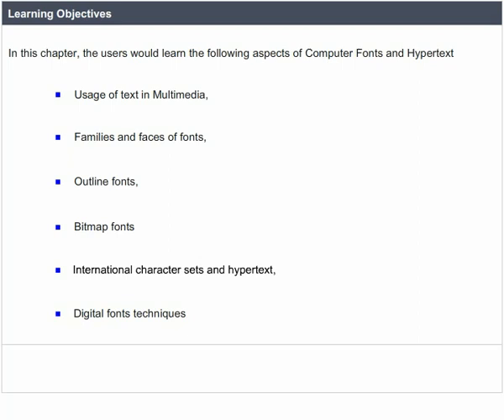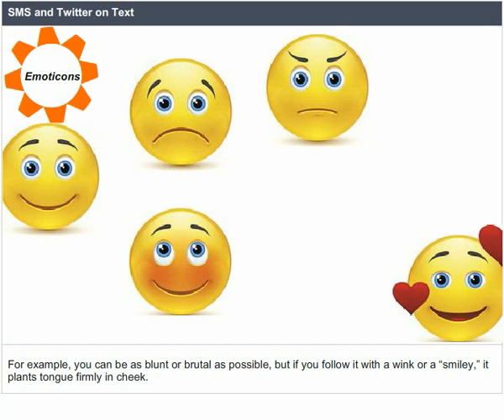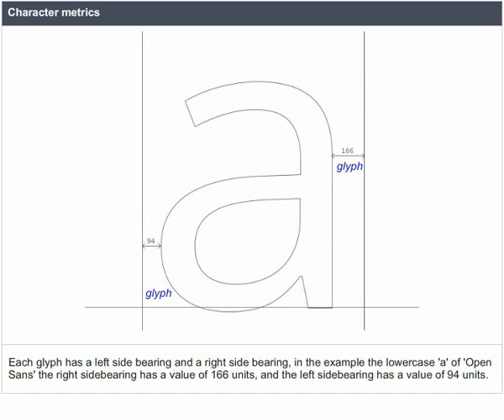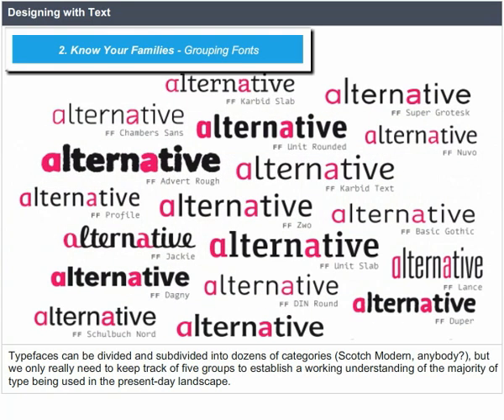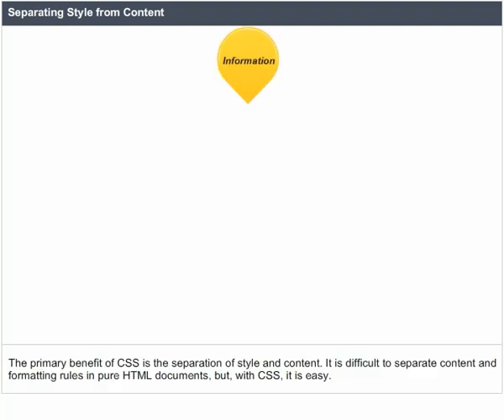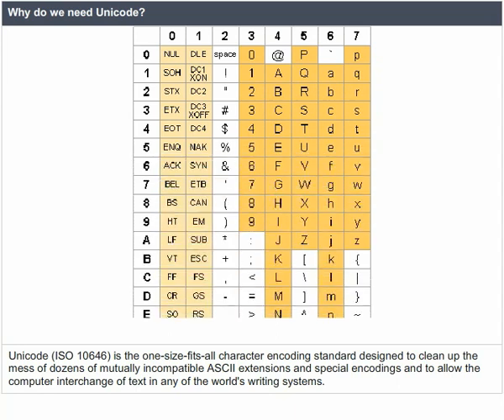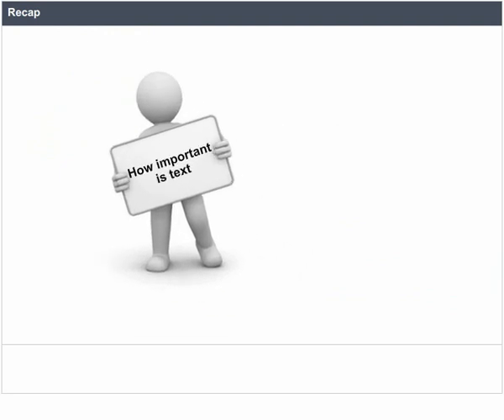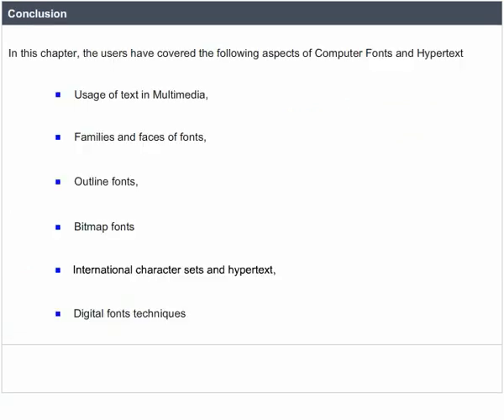IM 2 Computer Fonts and Hypertext